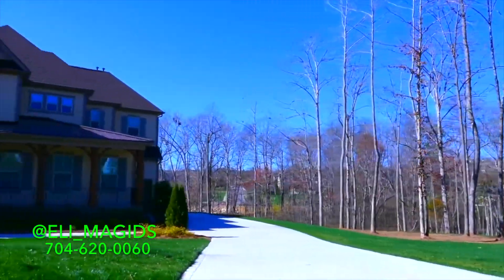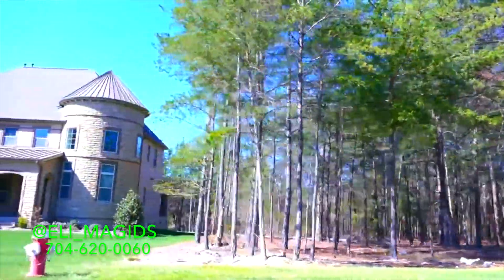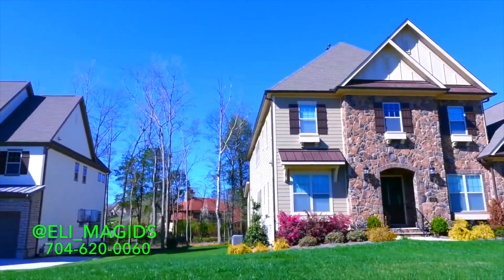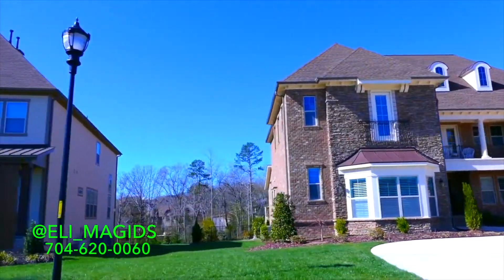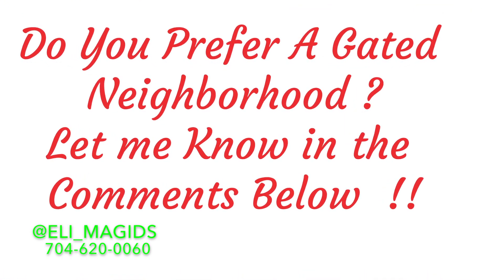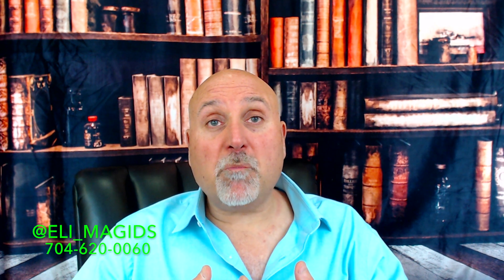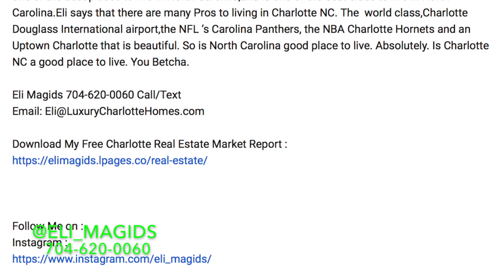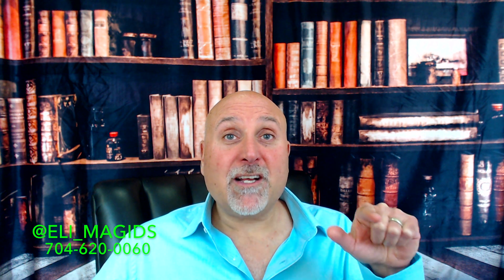Best Neighborhoods in Charlotte NC (You Have To See This !)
Are You Looking for the Best Neighborhoods in Charlotte NC ? Are you searching for  gated communities  Charlotte NC ? Well if you are , this video will show you one of the best places to live in Charlotte NC . It is indeed one of the best, and it is gated ! It is Ladera, located just South of the Charlotte North Carolina Border, in Marvin NC.If you are considering a move to Chalotte Nprth Carolina,real estate agent charlotte NC Eli Magids knows all about living in Charlotte NC.He knows all the best places to live in Charlotte,and takes care to show you all the Neighborhoods  in Charlotte NC that he considers the best ! Sometimes the best Charlotte Neighborhoods, are also some of the best places to live in North Carolina !

GET YOUR FREE HOME INSPECTION CERTIFICATE HERE !